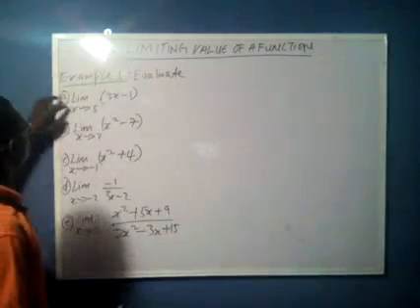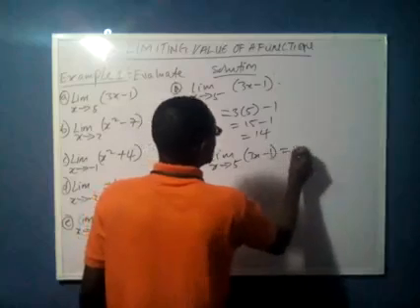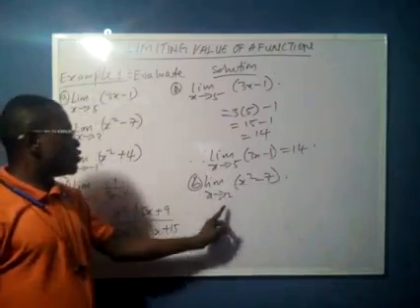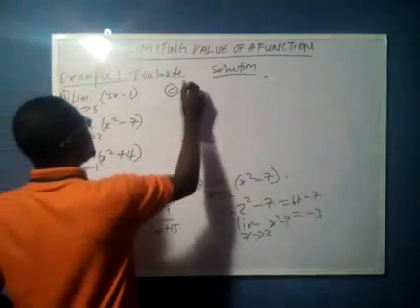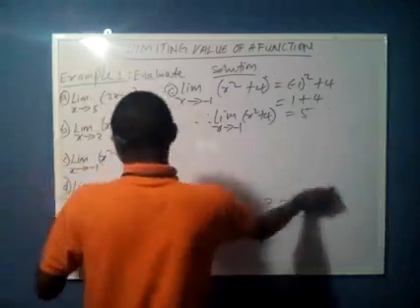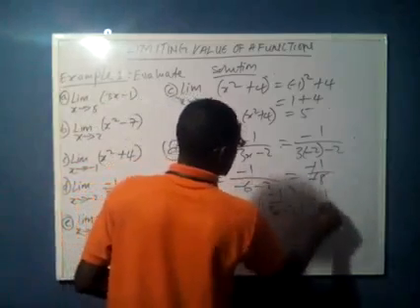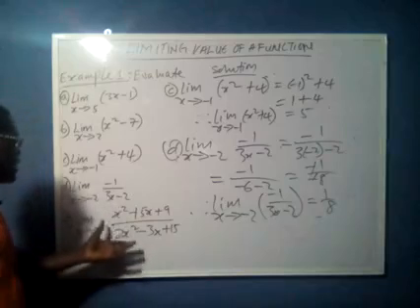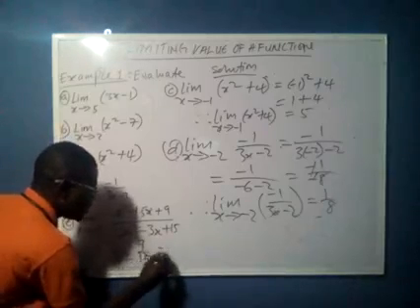Limiting value of a function (Example 1)